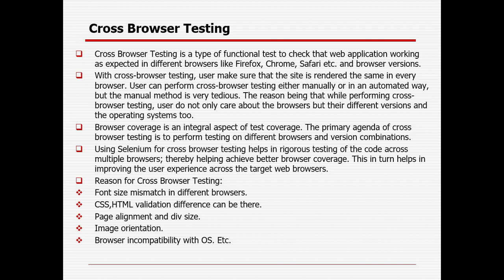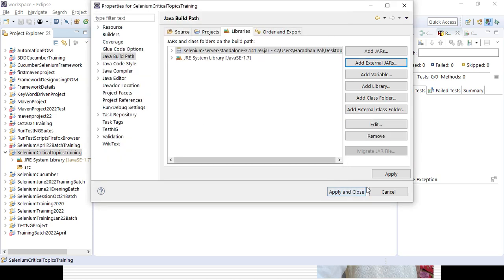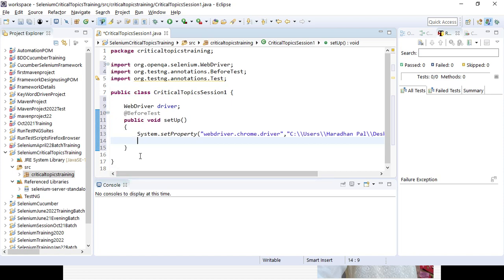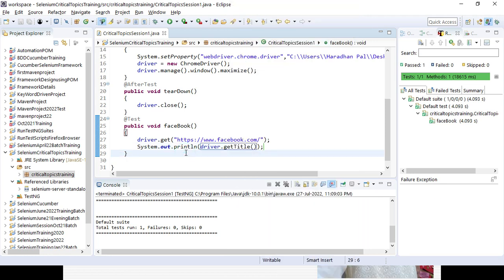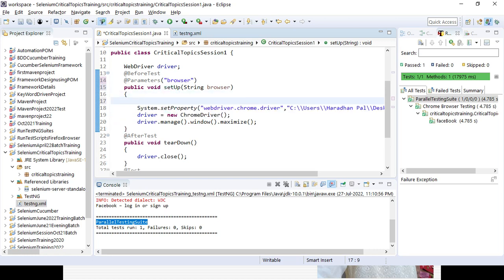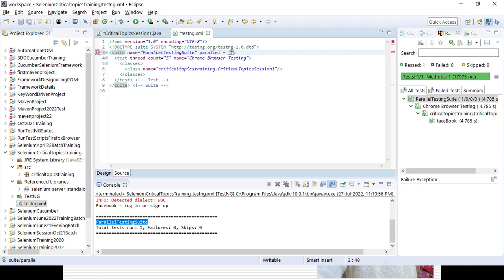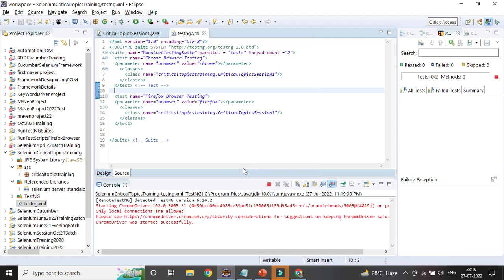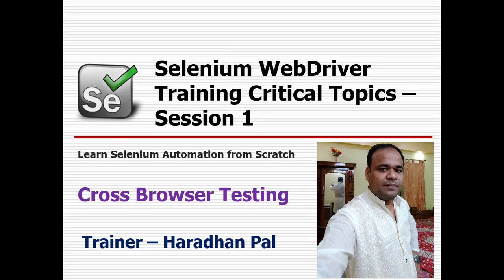Selenium WebDriver Training Critical Topics – Session 1 - Cross Browser Testing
Selenium WebDriver Training Critical Topics – Session 1  - Cross Browser Testing using Selenium and TestNG